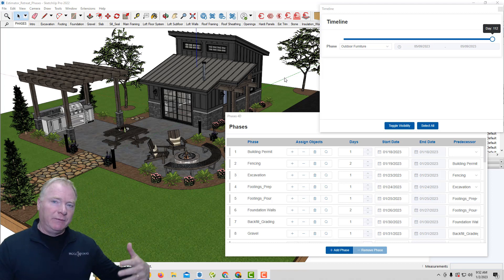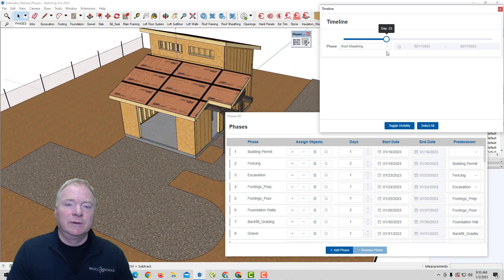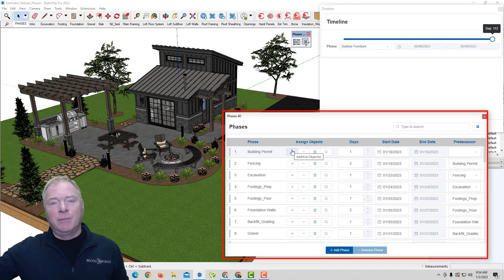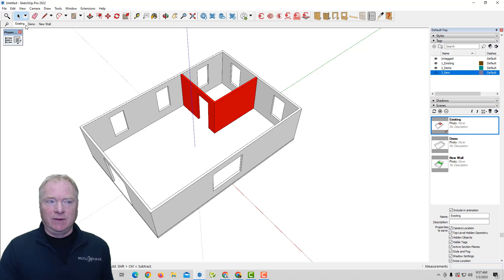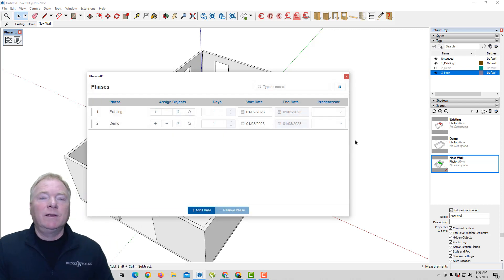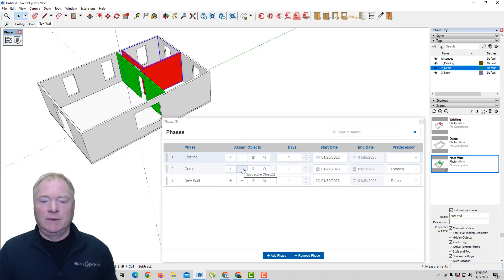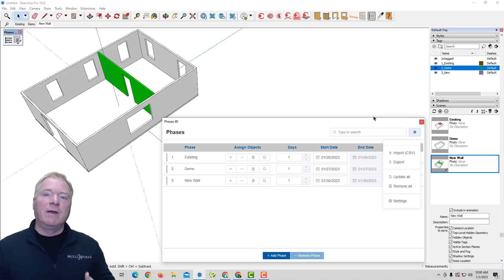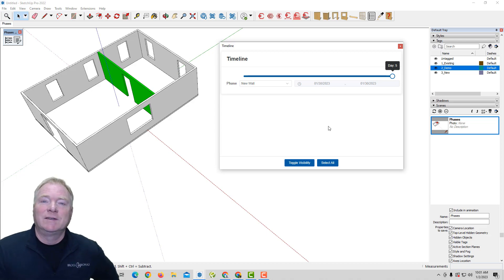Phases 4D SketchUp Extension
@SketchUp Users can create phases (schedule) and assign objects to each phase, then simply drag a fader to view the model come to life over time!  No need for tags and scenes.